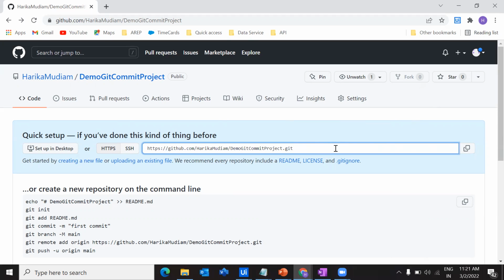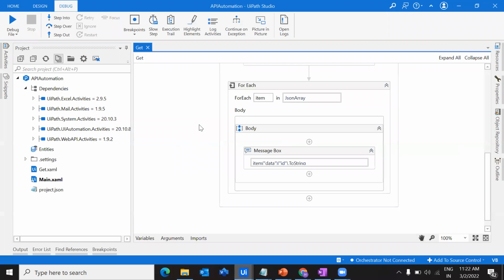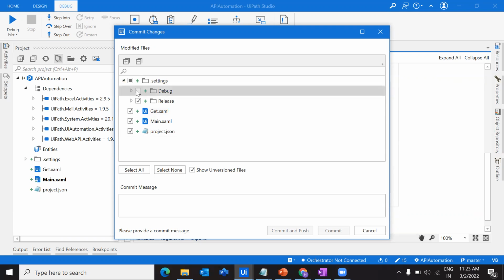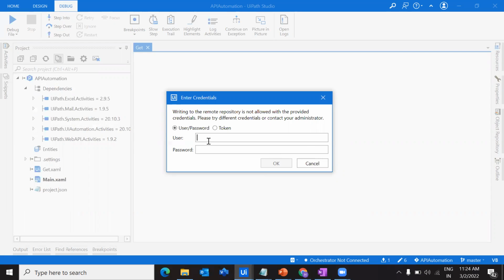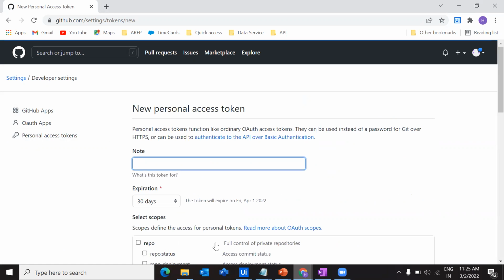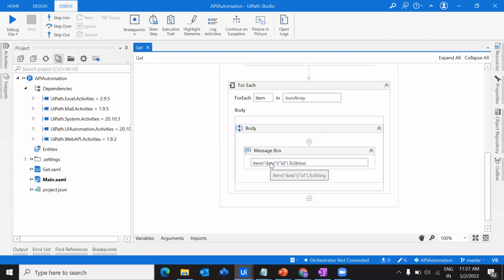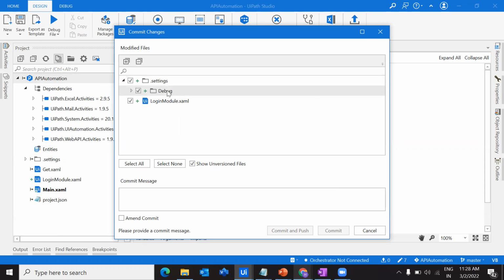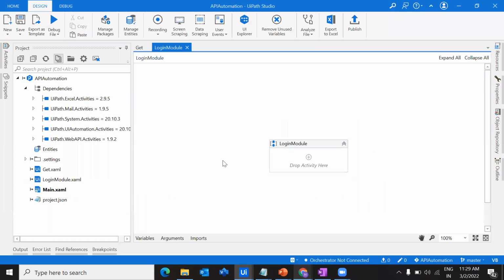How to Connect UiPath Project to GitHub How to Commit and Push changes to GitHub